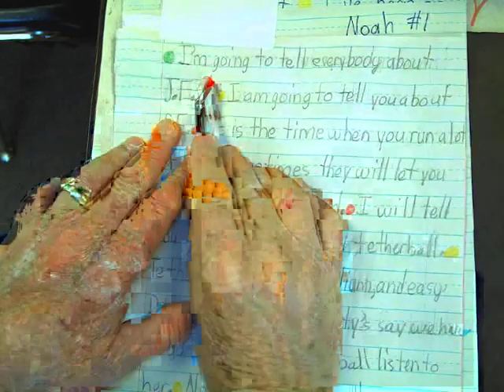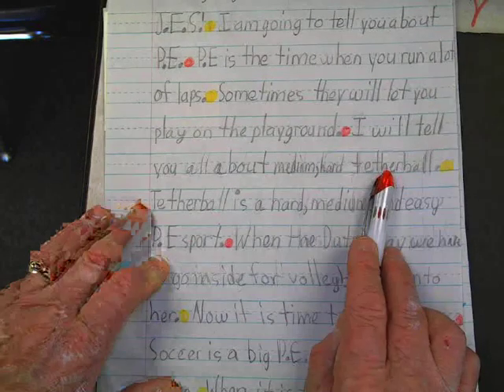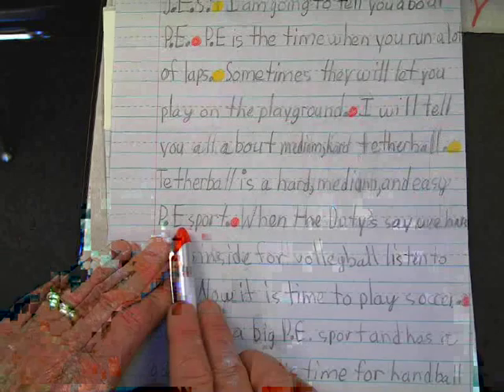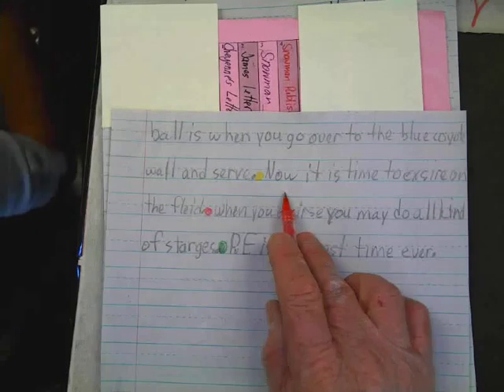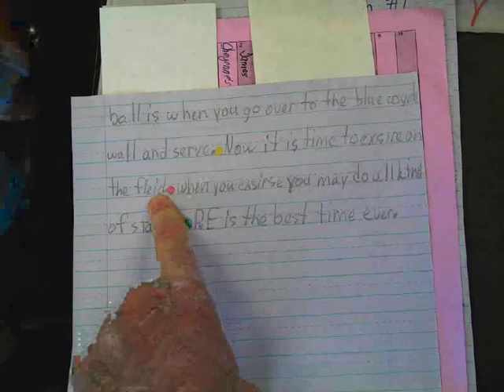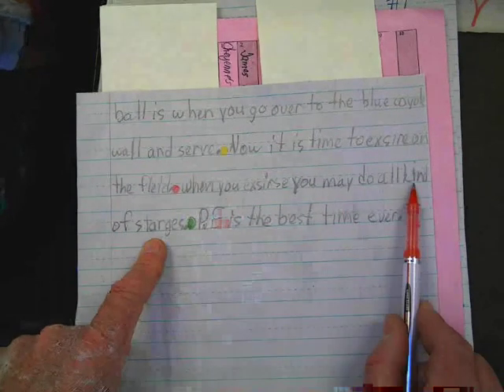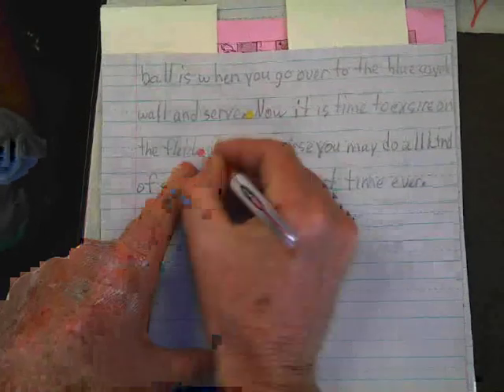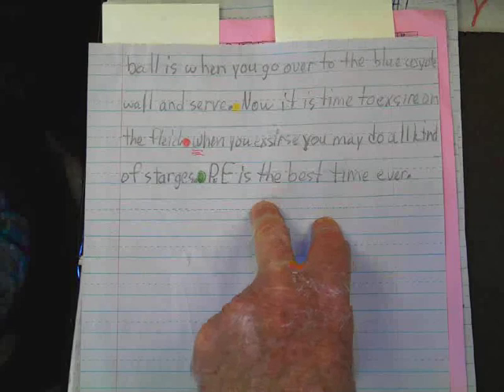Welcome To JES Buddy Talk and Student Sample 10.8.12.mov